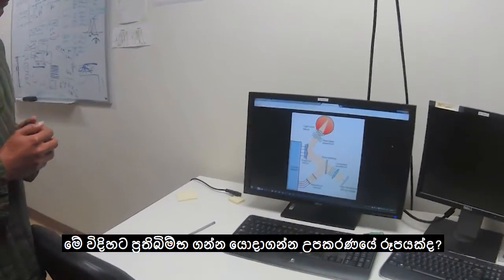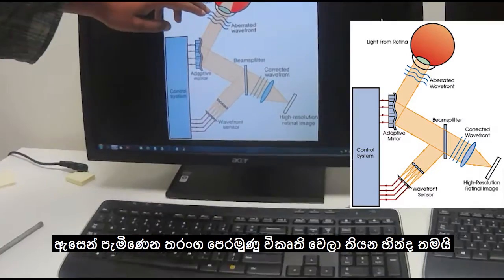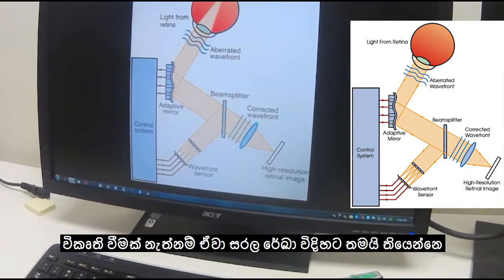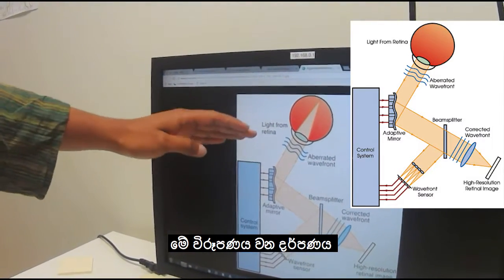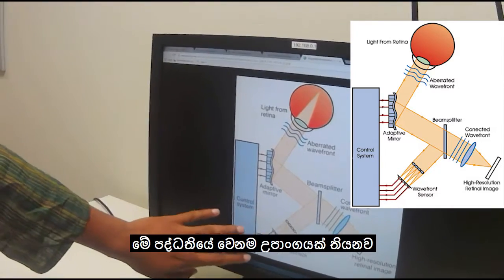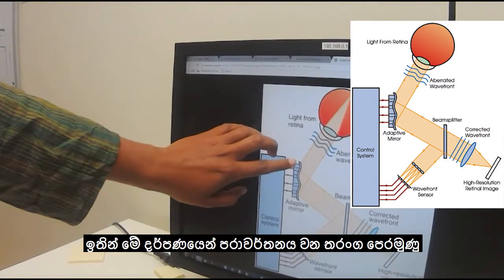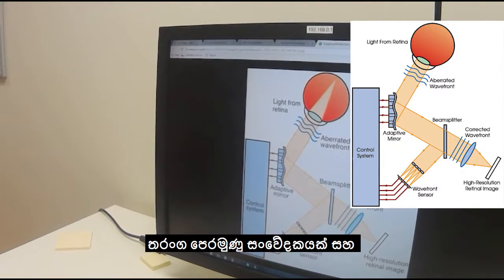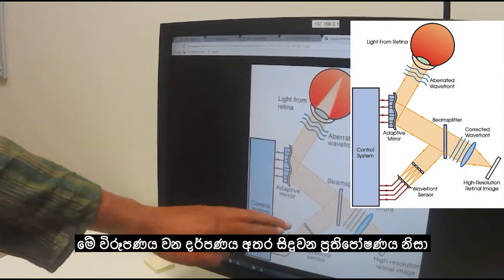Adaptive Optics වල ජෛව විද්‍යාත්මක යෙදුම් | Applications of AO in Biology | Astro Talks #02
Here we talk with a Ph.D. student at the Flaum Eye Institute, University of Rochester about applications of adaptive optics in biology, specifically in retinal imaging.